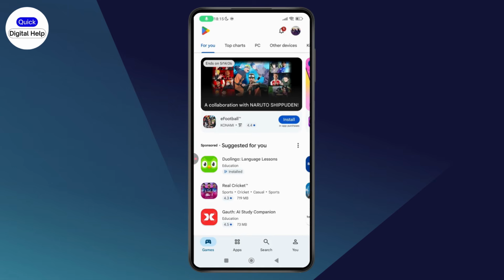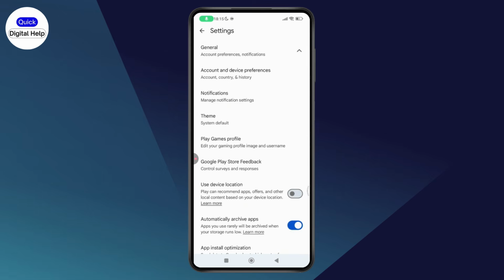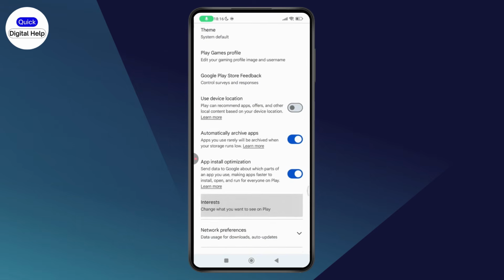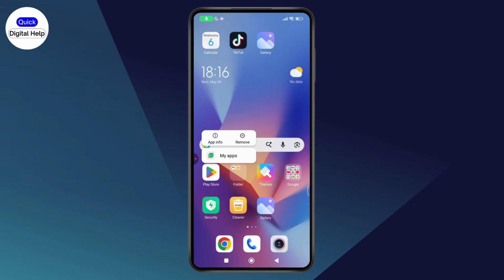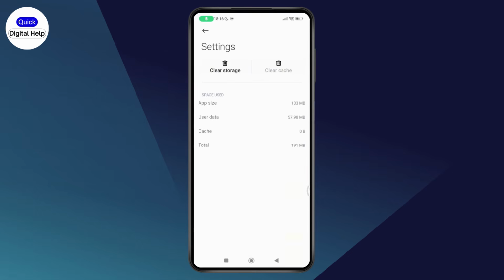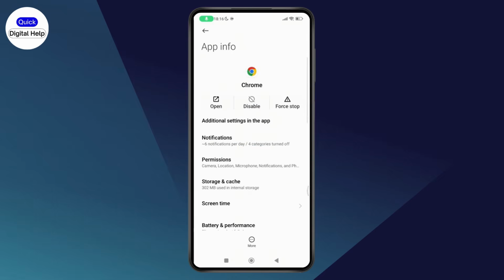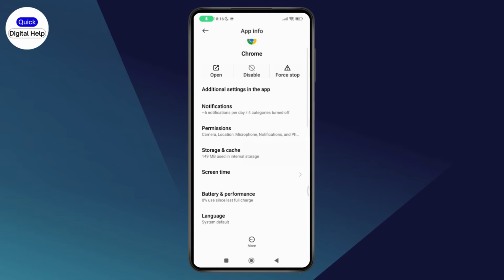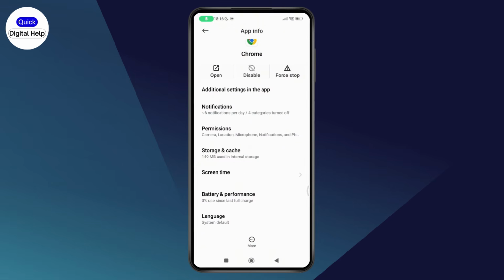How to Fix the "App Not Compatible With Your Phone" Problem on Android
Getting the "App not compatible with your phone" error on Android? This step-by-step tutorial shows you exactly how to fix app compatibility issues on any Android device! Simply open Google Play Store settings, enable App Install Optimization under General, clear the Play Store and browser cache, allow all necessary permissions, and restart your device to resolve the problem instantly. These quick and easy fixes work on all Android smartphones and tablets. Download any app without compatibility errors again!